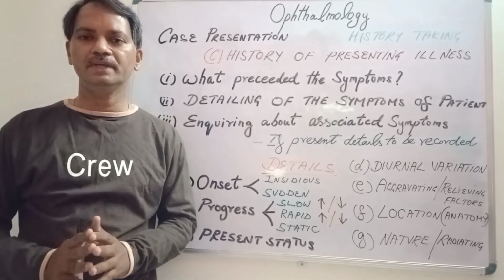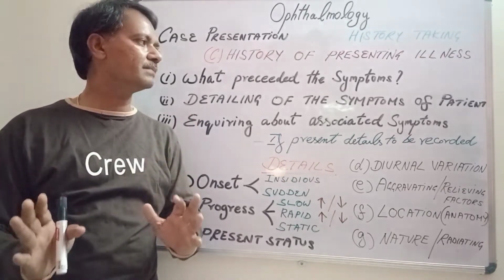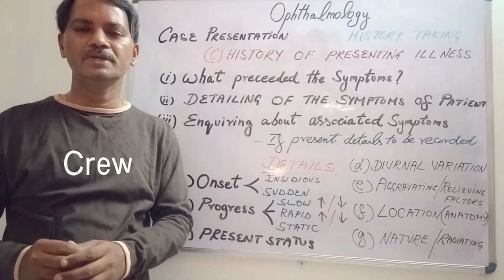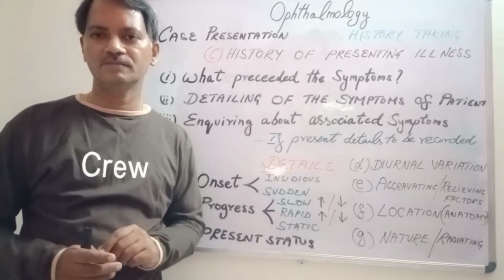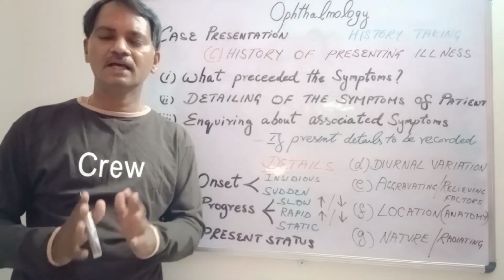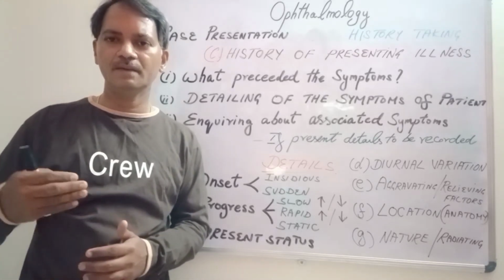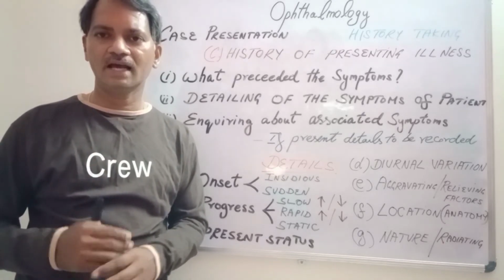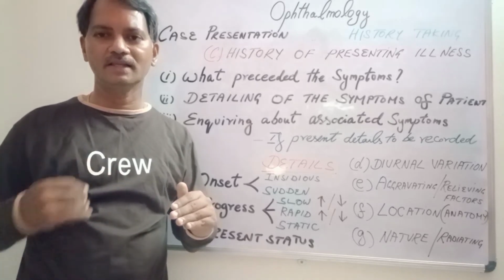5 - HISTORY OF PRESENTING ILLNESS - CASE PRESENTATION - HISTORY TAKING - by Dr. R. Raja